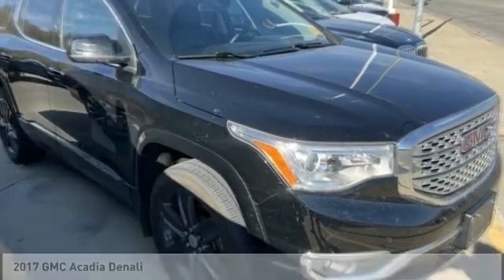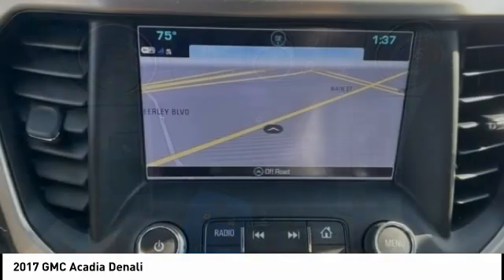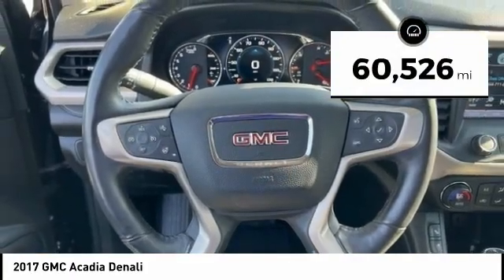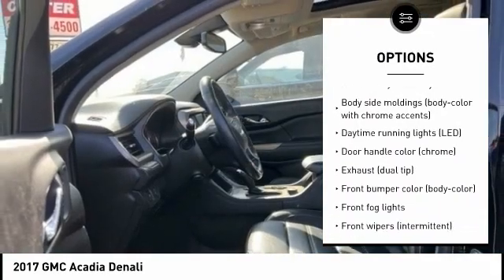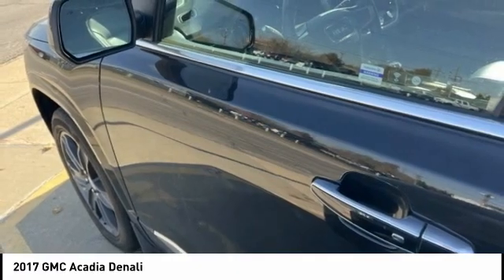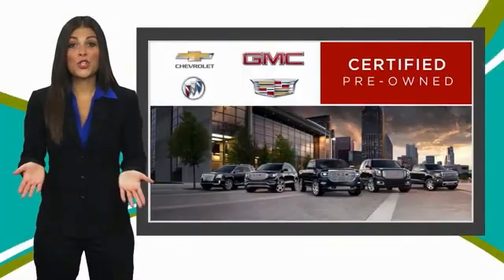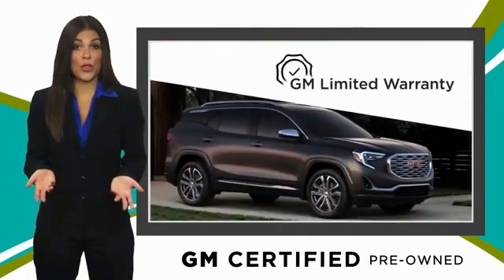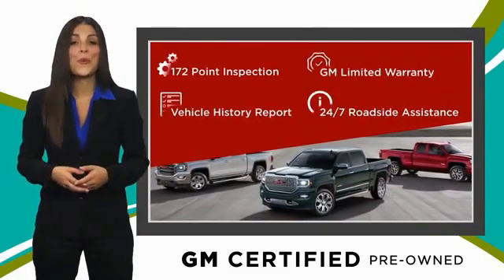2017 GMC Acadia Cedar Falls IA TT35784A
2017 GMC Acadia Denali